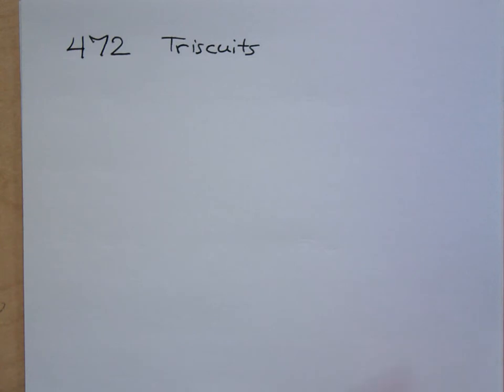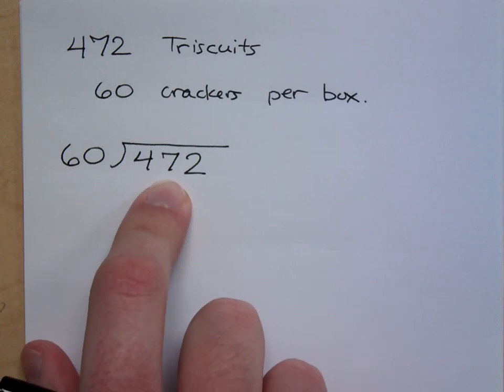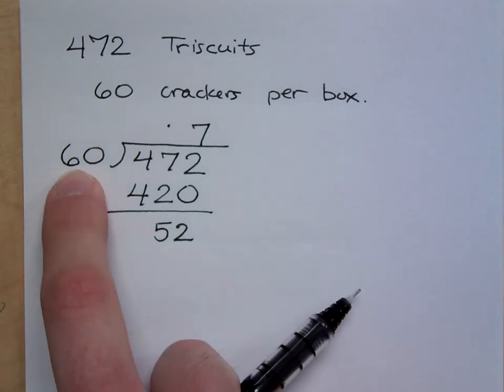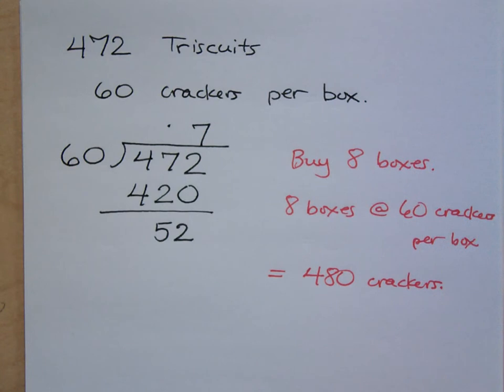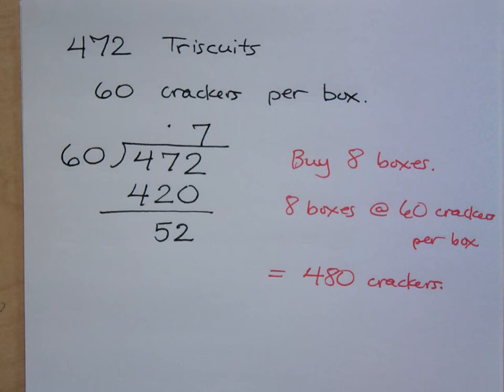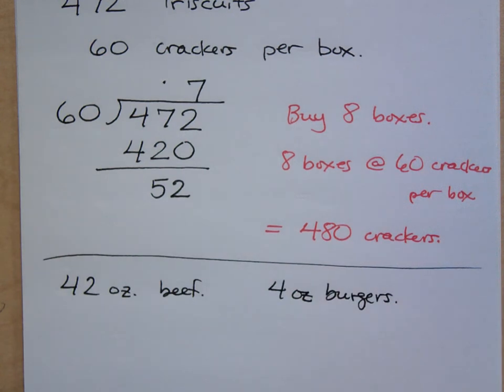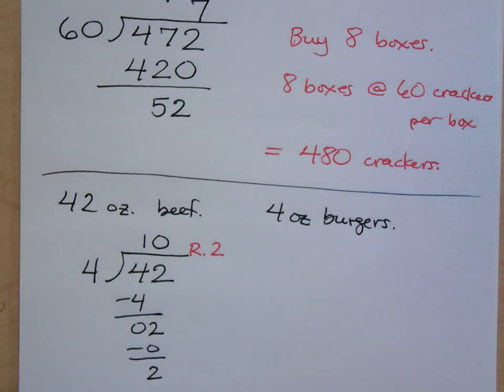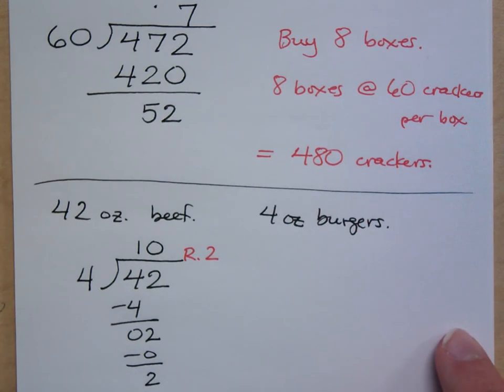Prealgebra - Part 23 (Applications with Division)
Real world problems from my life that involve division.